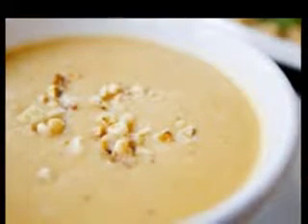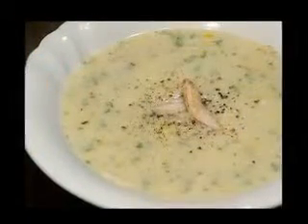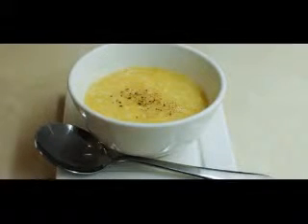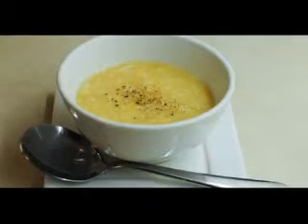Tasty Vegan Soup Recipes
A vegan does not eat animals or animal products, which rules out meat, fish, poultry, milk, eggs, and cream. Vegans do however eat nuts, fruit, vegetables, herbs, spices, and grains, which means there are plenty of tasty vegan soup recipes that you could create without sacrificing any flavor.
If you are a fan of vegetable soups like pumpkin soup, you can make something like this if you have vegan or vegetarian guests coming to visit. Pumpkin soup is a particular favorite and there are many varieties that you can make.
Use a vegetable stock instead of chicken or beef stock and add whichever other vegetables you fancy. If you want to make a creamy soup, you can use a vegan creamer for a similar effect. You might prefer to make a spicy pumpkin soup or a fragrant curried pumpkin soup recipe.
How to Adapt Non-Vegan Soups for Vegans
There are some ingredients which you need to alter when making a non-vegan soup and there are other things that you cannot substitute. Be careful when cooking for strict vegans because there are some things that you might not know contain animal products.
Wine, for example, sometimes contains gelatin, fish bladders, or egg whites. The same applies to beer. Mayonnaise often contains eggs, although you can get vegan and vegetarian versions of mayonnaise. You can even get vegan Worcestershire sauce because the original product contains anchovies.
Maple syrup sometimes contains tiny amounts of butter, cream, or milk, which might surprise you. This is to stop the syrup from foaming. Flour tortillas might contain whey, glycerides, and lard. Tomato-based sauces sometimes contain animal fat, so check the ingredients labels on anything you buy to serve vegan guests, just in case.
Recipe for Vegan Soup with Lentils and Leeks
This delicious soup is suitable for vegans and non-vegans alike because it is so rich-tasting and full of wonderful flavor and texture. The combination of leeks, carrot, celery, onion, and tomatoes provide the base for this soup and garlic, thyme, and bay leaf are used to add an herbal taste. The barley and lentils add extra flavor and texture and this is a very nutritious soup. It makes enough to serve eight people.
What you will need:
• 2 sliced leeks
• 1/4 cup raw barley
• 1 minced clove garlic
• 1 chopped carrot
• 1 chopped rib celery
• 9 cups vegetable stock
• 19 oz can chopped tomatoes with liquid
• 1 chopped onion
• 1 cup raw lentils
• 1 bay leaf
• 1 tablespoon vegetable oil
• 1/4 teaspoon dried thyme
How to make it:
Saute the leeks and onion with the garlic in a soup pot in the oil until tender. Add the lentils, bay leaf, vegetable stock, and barley. Bring the soup to a boil and turn the heat down. Simmer the soup for half an hour, stirring it occasionally.
Add the rest of the ingredients and cover the soup pot. Simmer the soup for an hour or until the lentils are tender. Remove the bay leaf and serve.